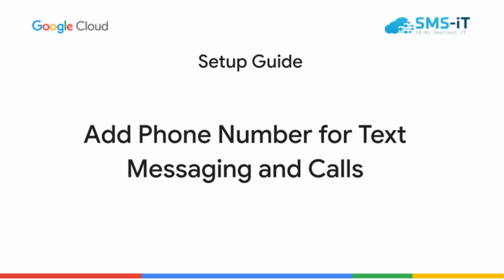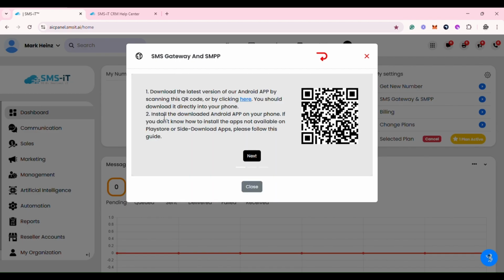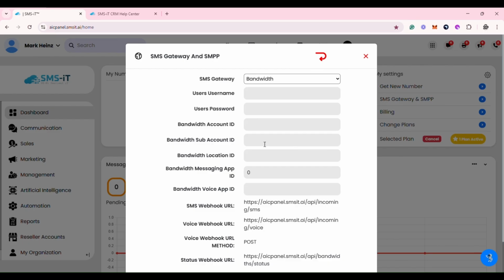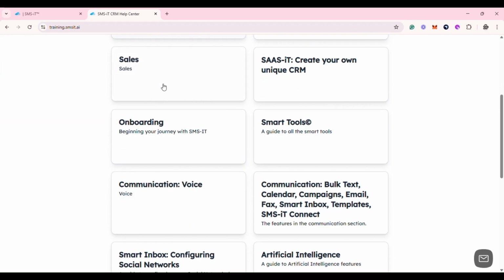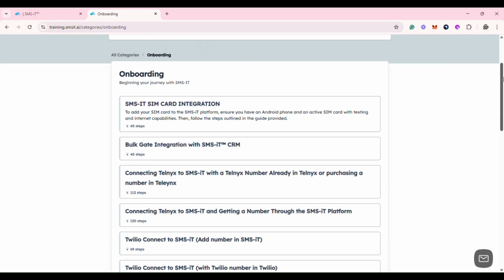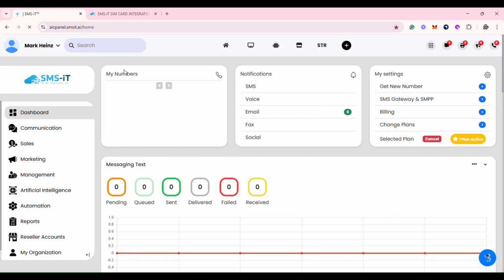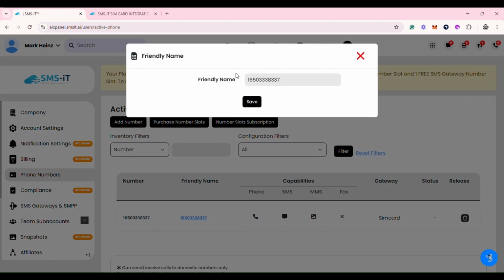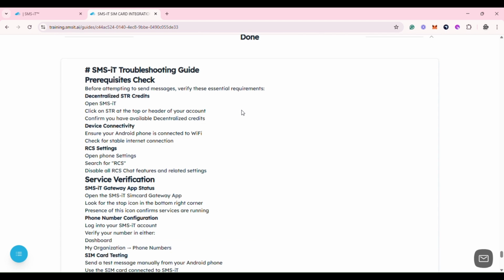Add Phone Number for Text Messaging and Calls in SMS-iT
This is the first step in setting up your new SMS-iT account. In this step, we’ll configure your phone number for text messaging and calls.

To begin, click on SMS Gateway and SMPP. You’ll see three options: connect a simcard, connect SMS gateways, or connect an SMPP server.

To connect a simcard, click on Connect Simcard. You’ll need an Android smartphone with Google Play installed, and an active simcard inside the phone. Follow the four steps shown in the pop-up modal carefully.

To connect an SMS Gateway, click on Connect SMS Gateways. You can choose from any of our nine supported gateways, including Bandwidth, Vonage, Plivo, SignalWire, Telnyx, Twilio, Ytel, Slooce, and BulkGate.

To connect an SMPP server, click on Connect SMPP Server. Then, enter the SMPP host, port, username, and password provided by your SMPP provider. You’ll also be asked to provide a sender ID. This can be a name, such as your company name, but it cannot be a phone number.

For this tutorial, we’ll demonstrate how to connect a simcard, since it's ready to use immediately without requiring A2P or 10DLC registration.

Start by visiting our training portal at training.smsit.ai. Click on Onboarding, then select SMS-iT Simcard Integration. We recommend using our tutorials for all gateway integrations, as they provide the exact steps and field values required for a successful setup.

Because we’re focusing on simcard integration in this tutorial, follow the steps provided carefully and do not skip any. Skipping steps can result in a failed connection to your simcard or gateway.

Once you’ve connected your simcard or any gateway number, refresh your dashboard. You’ll see your number appear under the My Numbers section.

To assign a friendly name to your number, go to Quick Links and click on Active Numbers, or go to the My Organization section and click on Numbers. Find the number you want to label, click on the current friendly name, enter your desired label, and click Save.

This completes the process of assigning a friendly name to your number. The friendly name will appear throughout the platform and is especially helpful when managing multiple numbers.

Once again, it is very important that you do not skip any steps during the tutorial. Skipping steps can prevent your simcard or gateway from connecting properly. If you experience issues, scroll to the bottom of the tutorial page and follow the troubleshooting tips to resolve them quickly.

This concludes the setup of your phone number for text messaging and calls. See you in the next tutorial.